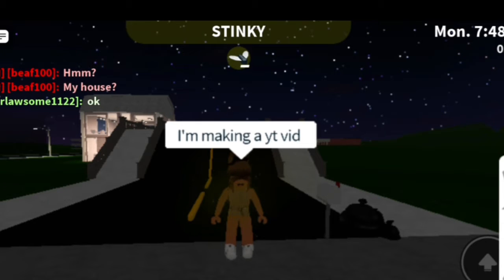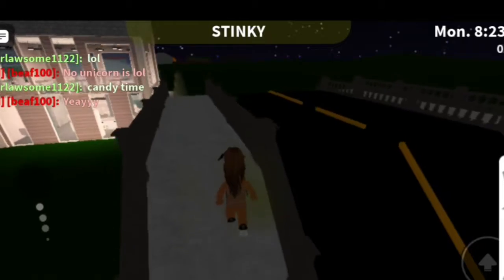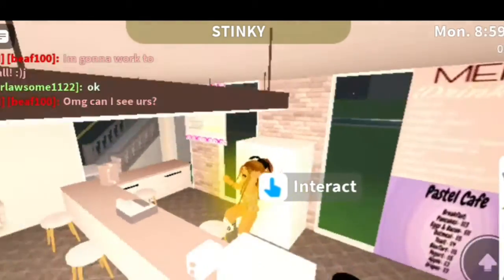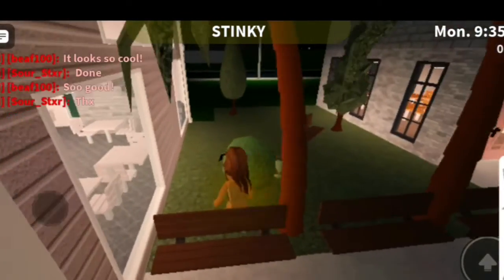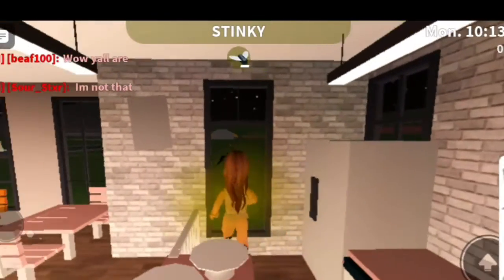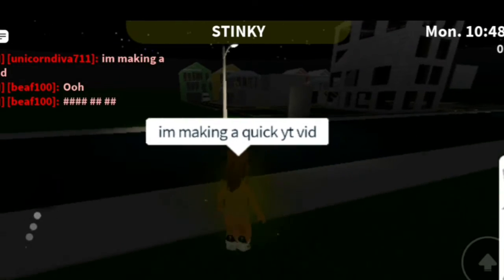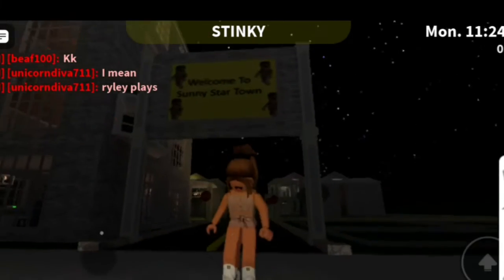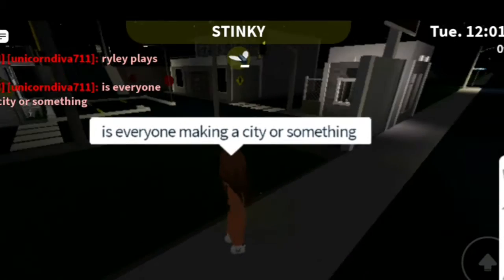IM MAKING A TOWN IN BLOXBURG(ROBLOX)(BLOXBURG)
Created by InShot hi guys today I started making a town in bloxburg tiktok:xo_ryley_xo insta:ryleysanderson roblox:unicorndiva711